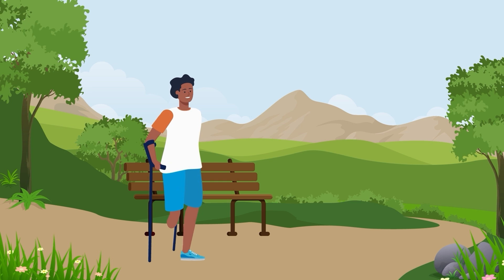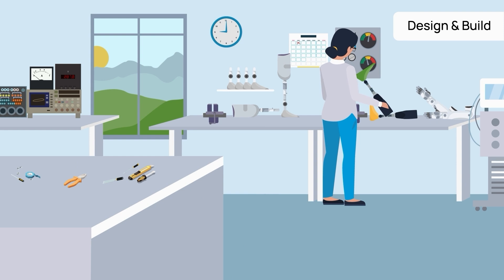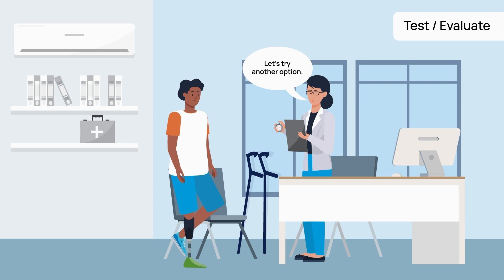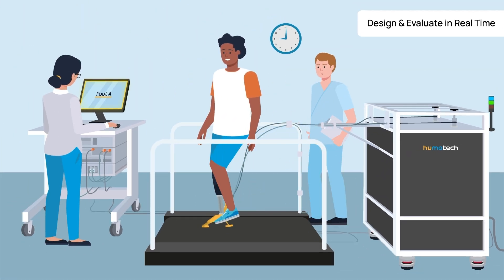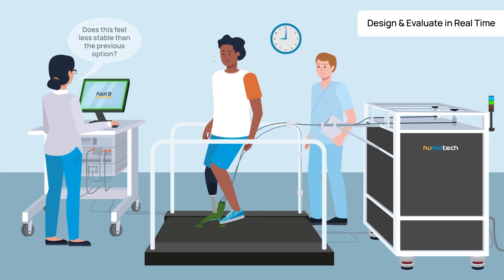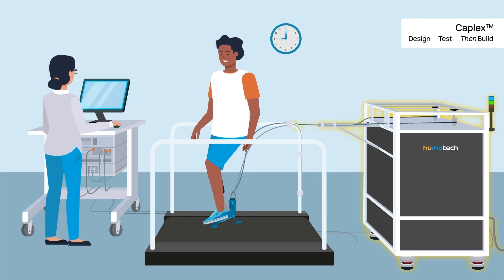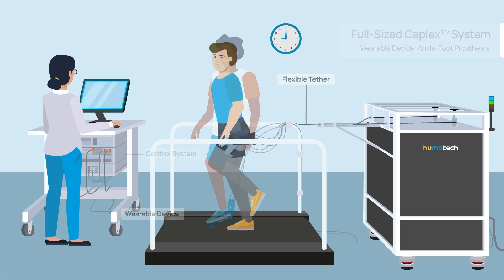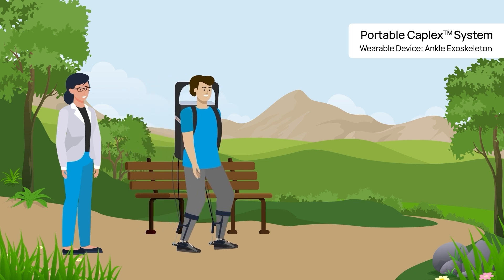How do I design a wearable machine? Unlock human potential with Caplex™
Developing exoskeletons, prosthetics, and other wearable machines is difficult because mobility is complex, and every individual is unique. The novel Caplex™ emulation platform from Humotech combines the speed of digital design with the accuracy of physical prototyping to simplify the process and accelerate the discovery of better real-world solutions. Our robots and software enable rapid iterations of ideas, while humans-in-the-loop simultaneously generate experimental data to inform decision making.

Let’s partner and realize your next breakthrough together!